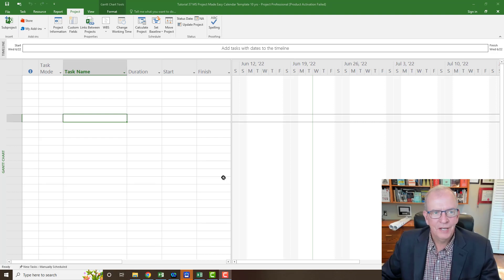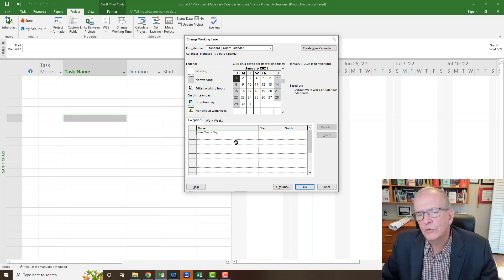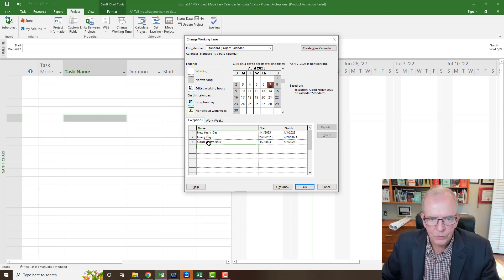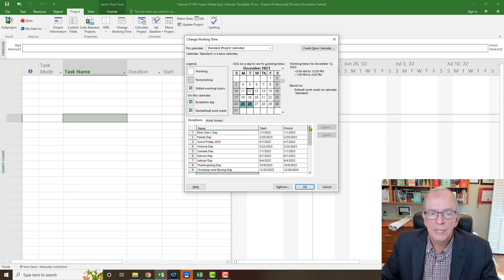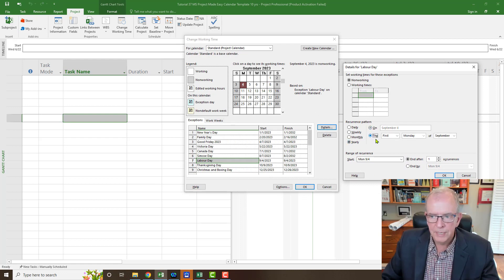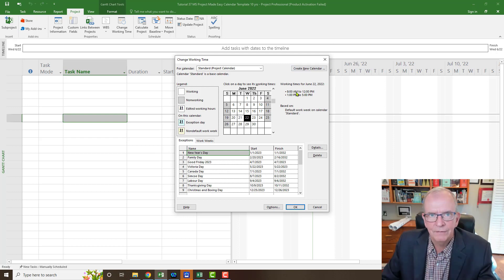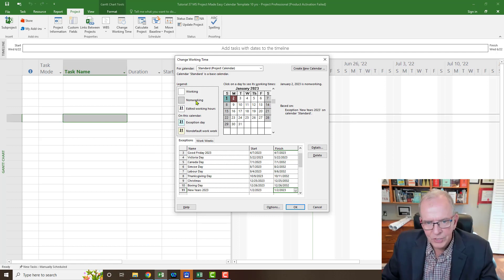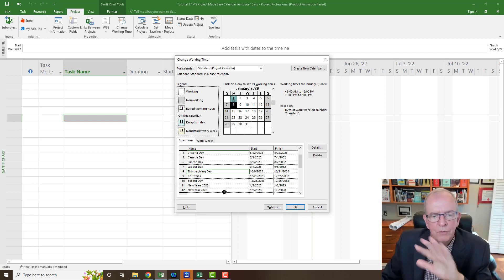SAVE TIME, CREATE A 10 YEAR HOLIDAY CALENDAR IN MS PROJECT, MS PROJECT MADE EASY TUTORIAL #37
Save time and the monotony of doing the same thing over and over.  In this video I show you how to create a 10 year holiday calendar template file in MS Project.  With this template you won't have to create holidays everytime you start a new project.